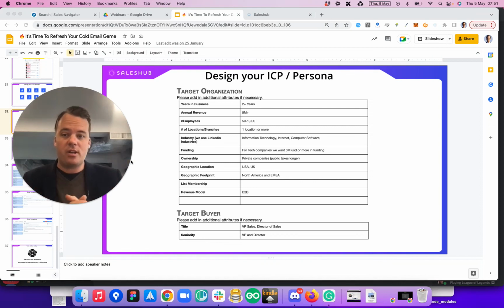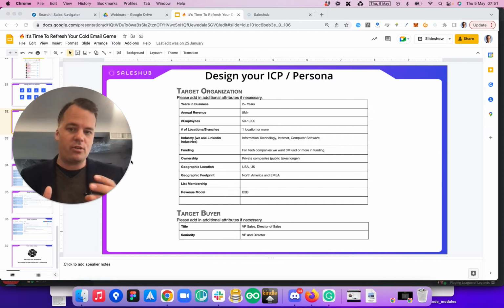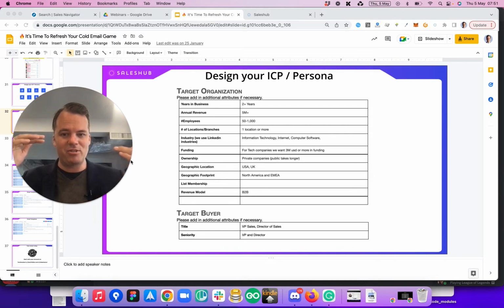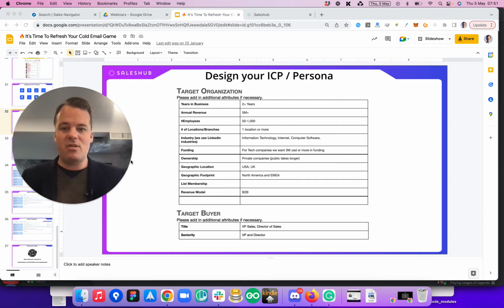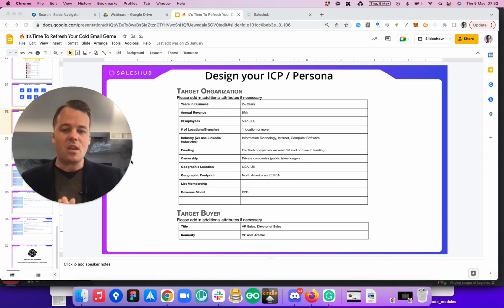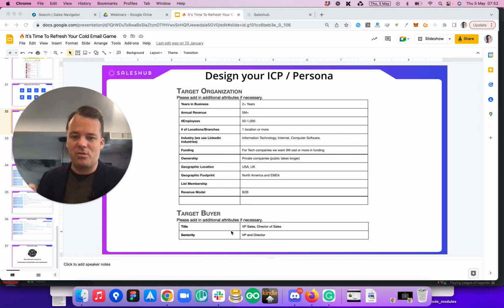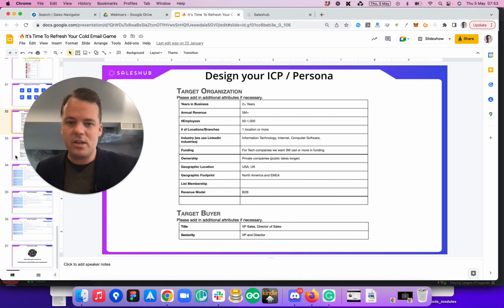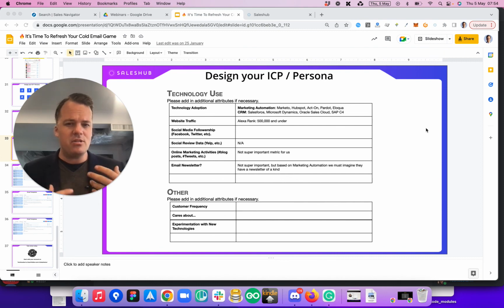ICP in outbound Sales